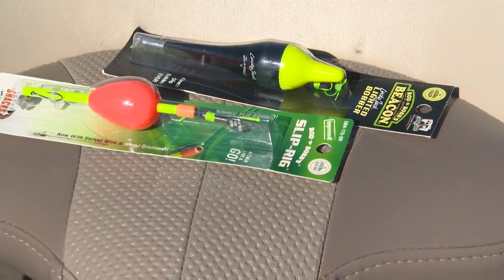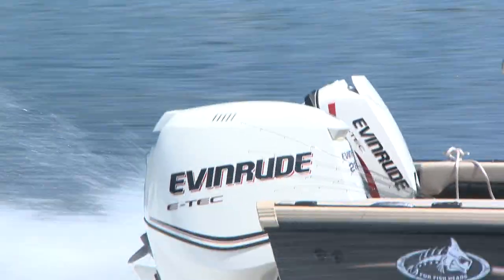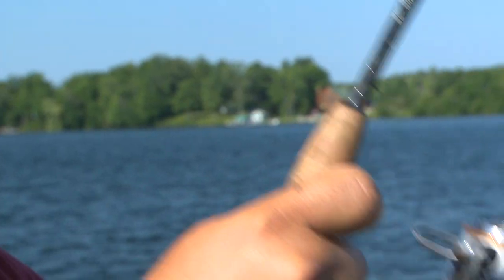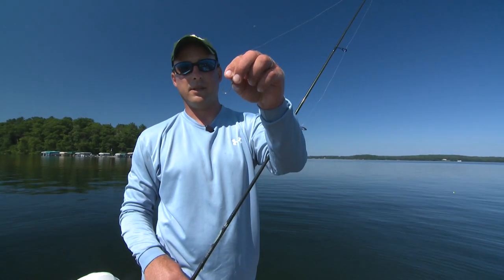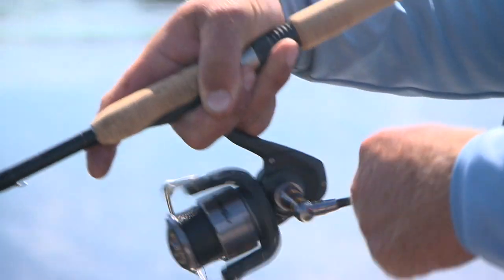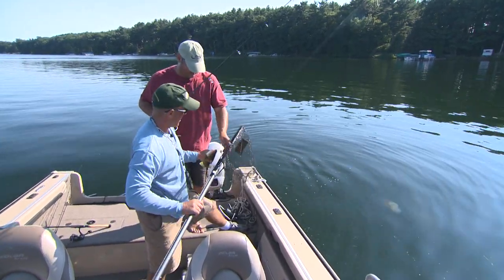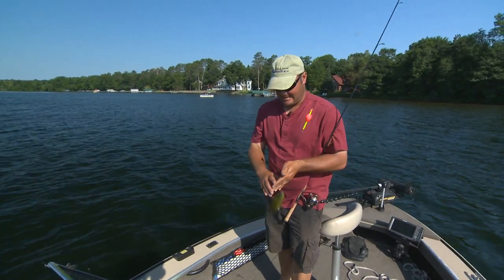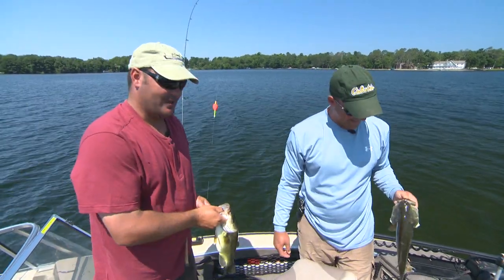Bronzebacks and Bucketmouths